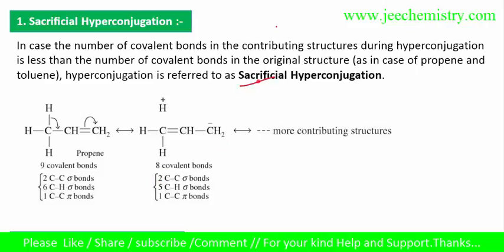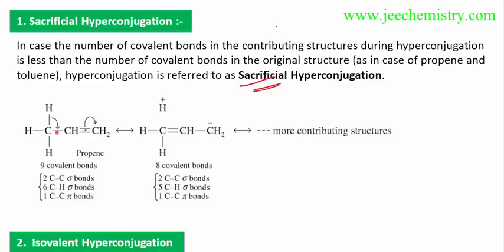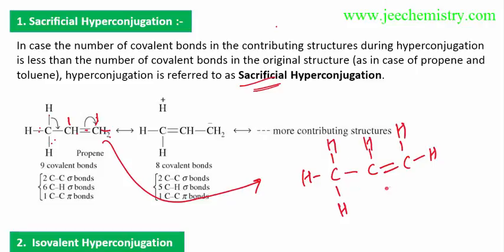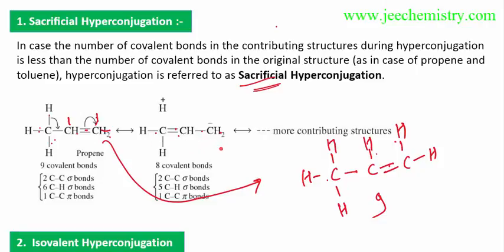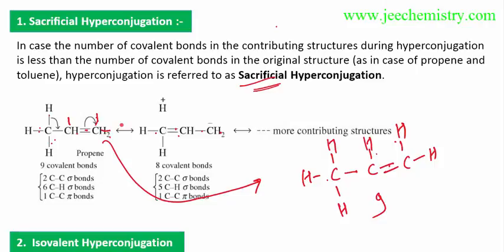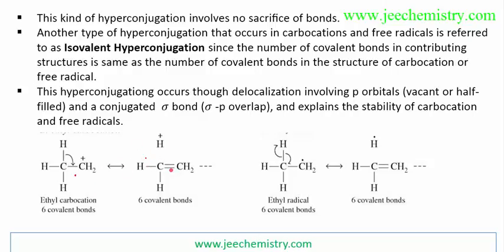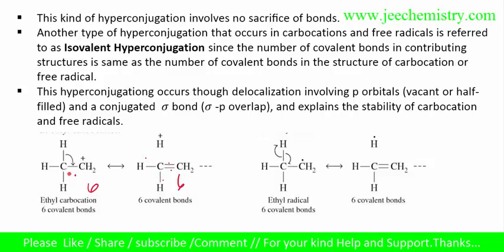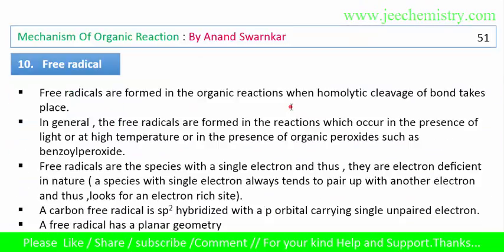20. Types of Hyperconjugation-Sacriﬁcial and Isovalent Hyperconjugation